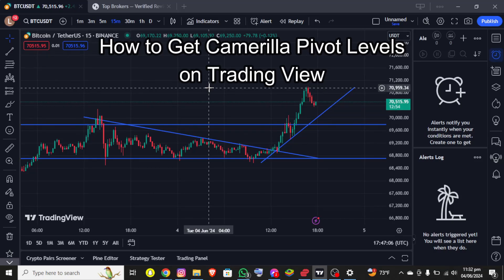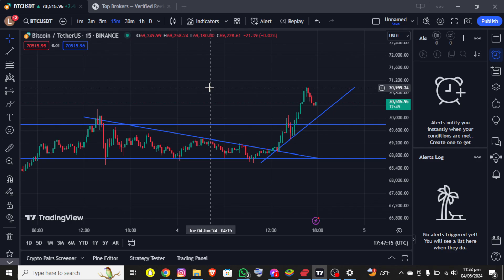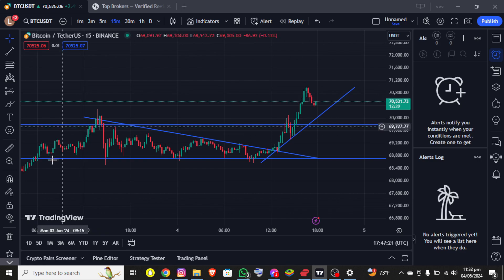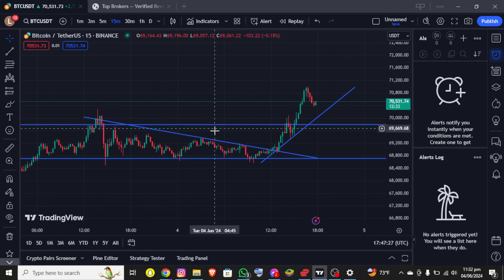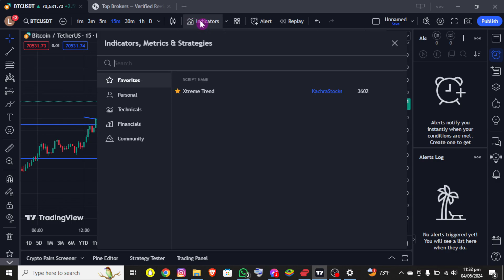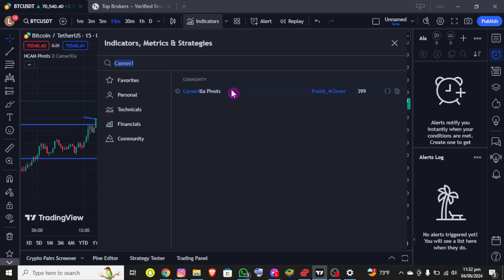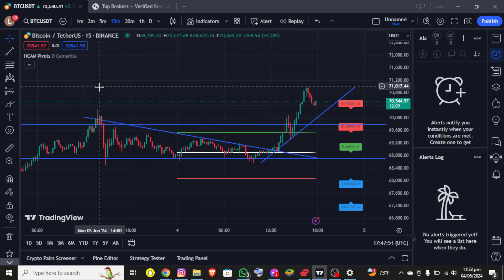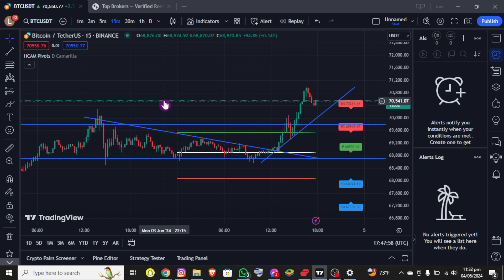How to Get Camerilla Pivot Levels on Trading View (2024) | Trading View Tutorial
In this tutorial, we’ll guide you through the process of finding and applying this powerful technical analysis tool, helping you identify key support and resistance levels for better trading decisions. Discover how to add Camerilla Pivot Levels to your Trading View charts.